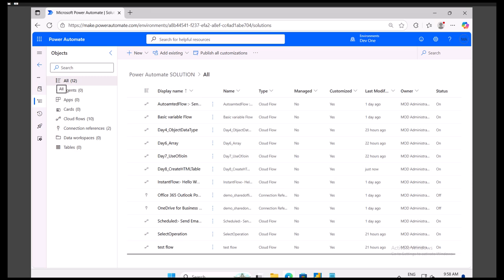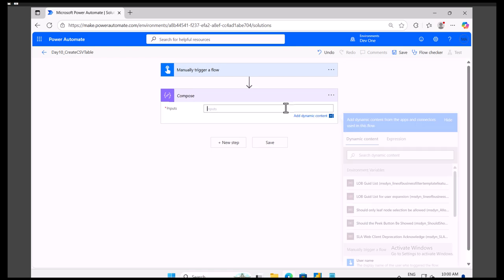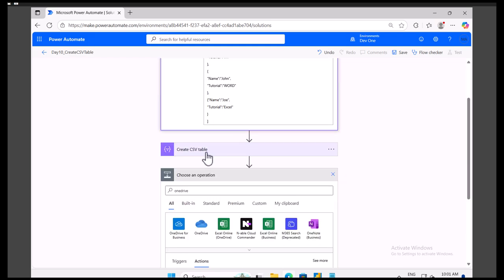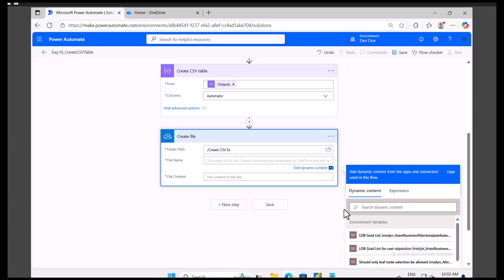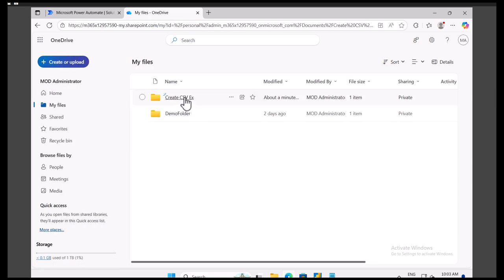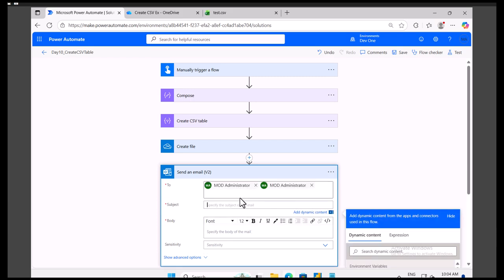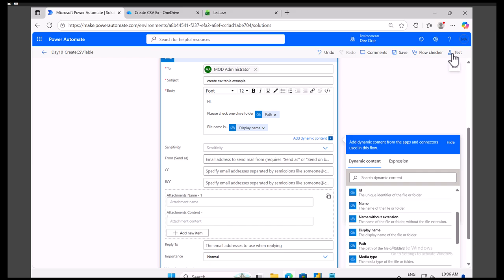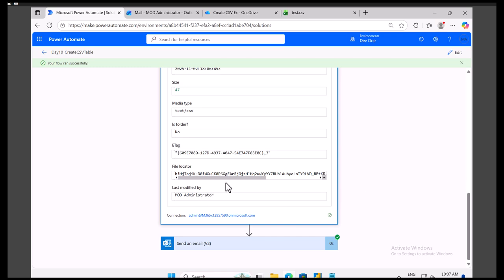How to use Power Automate Create CSV Table Action | Day 10 Challenge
Learn how to use the Create CSV Table action in Power Automate to generate CSV files from arrays, Excel, SharePoint, or Forms — and then download, email, or save them to OneDrive/SharePoint/Blob. This step-by-step tutorial covers mapping columns, handling headers, handling commas & newlines, and real-world automation examples.

✅ What you’ll learn:

What the Create CSV Table action does

Export CSV from Excel / SharePoint list / Forms responses

How to add/remove headers, map fields, and format values

Handle special characters, commas, and line breaks

Save CSV to OneDrive / SharePoint / Azure Blob or attach to email

Combine Select → Create CSV Table → Create File / Send Email

Tips to avoid common problems (encoding, empty rows, date format)